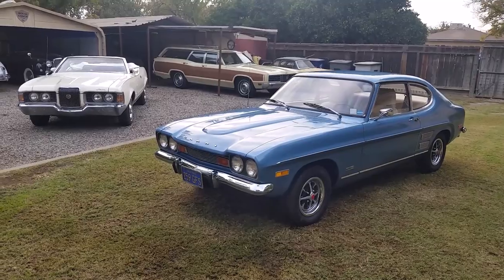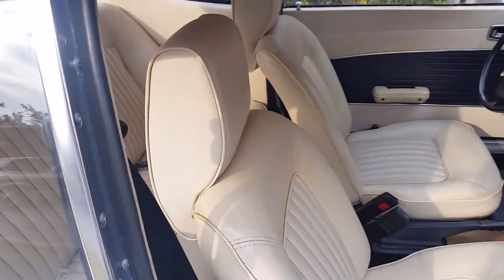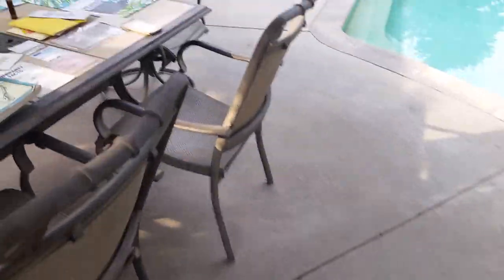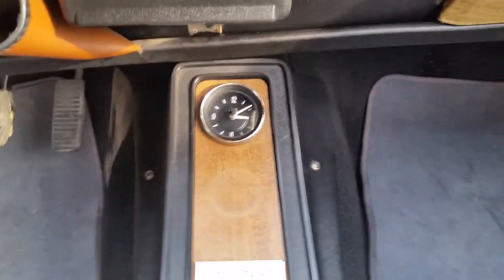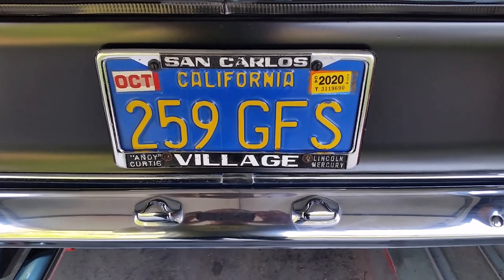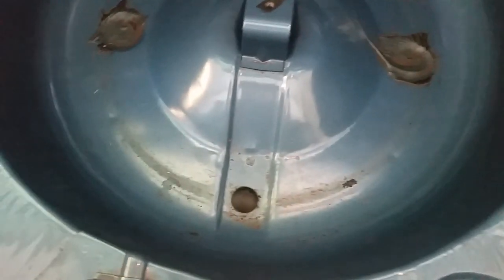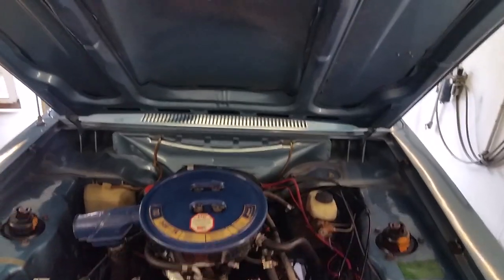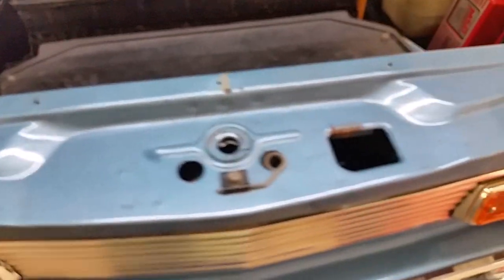ONE OWNER SURVIVOR 1972 CAPRI V6 AND OTHER ONE OWNER CARS IN MY COLLECTION.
this video contains a walkaround of Capri, Cougar and Country Squire. underside view and drive of Mercury (Ford) Capri.